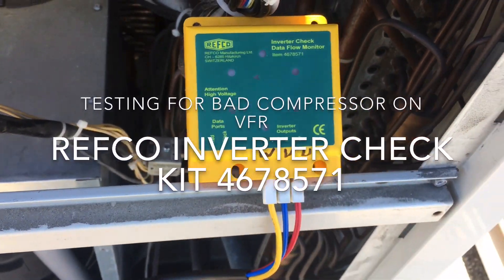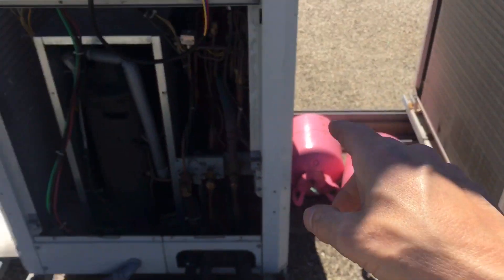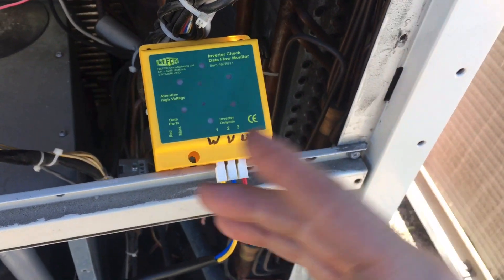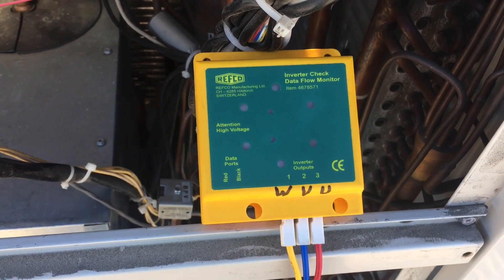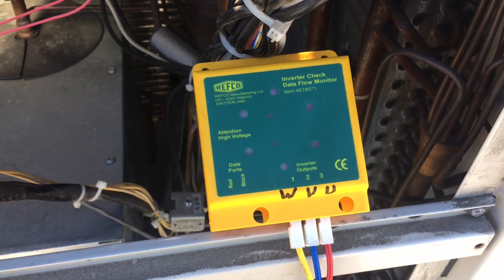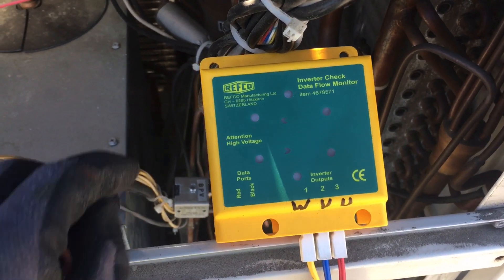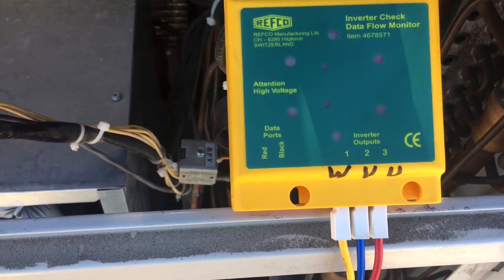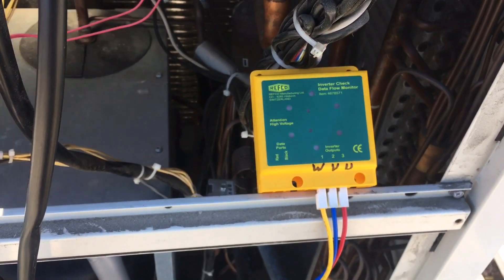Testing for bad VFR compressor’s, REFCO Inverter check kit 4678571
This job turned out to be a complete abortion cluster FÛč! With completely plugged air filters one dead air handler with no airflow over it. And the only thing the so-called technician can think of was to add 20+ more pounds of refrigerant into the system. WTF!!!... there’s gonna be a lot more videos much later on after this is completely fixed and back up operational just no time to release them yet jump straight to the end of where this led me. This is the first time I’ve ever had to use this inverter checker on any of my installs of equipment it’s made in ( Hitzkirch Switzerland)